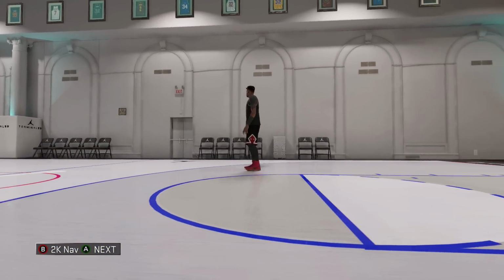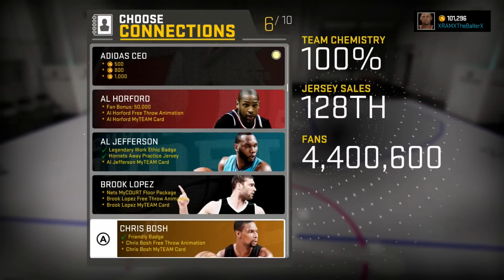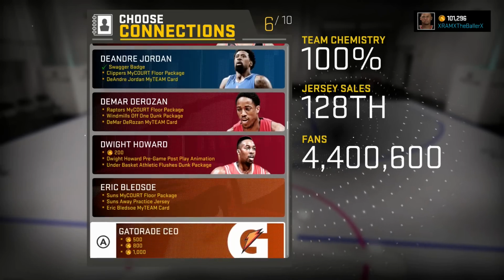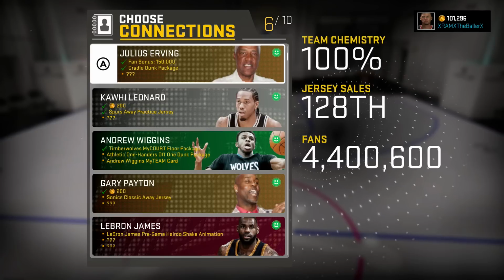HOW TO GET JORDAN TERMINAL 23| NBA 2K16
This is a video on how to get the Jordan Terminal 23 in NBA 2K16. I hope you guys like the video.
CONNETION--CARMELO gives you SPIKE LEE. Spike lee gives you MJ and MJ gives you JORDAN TERMINAL 23. ENJOY.
XBOX ONE--XRAMXTheBallerX